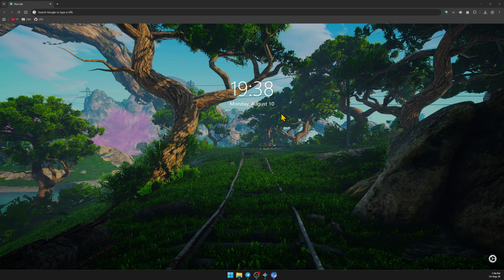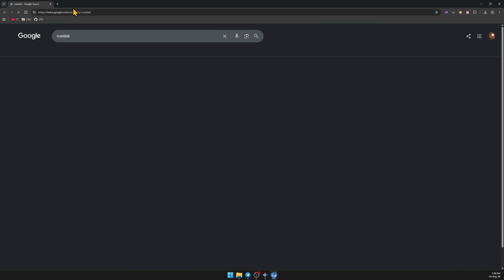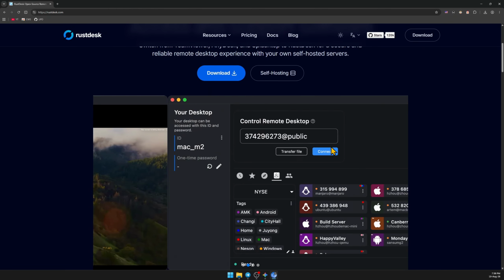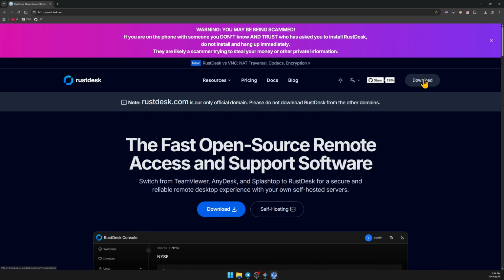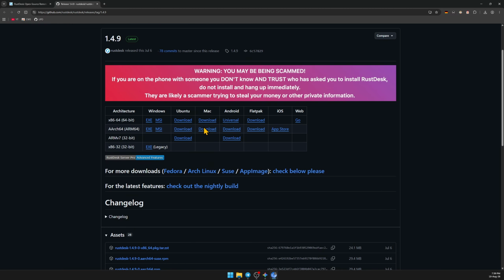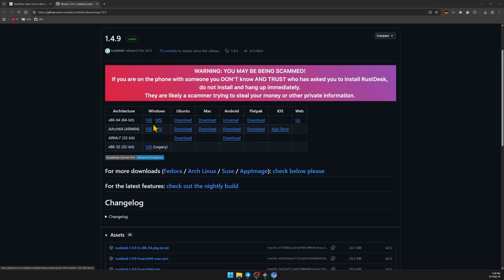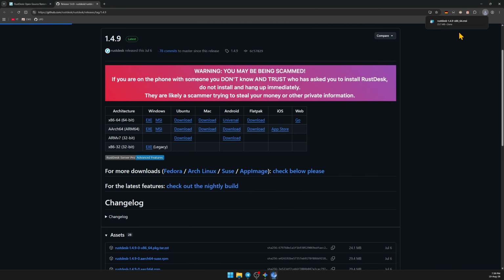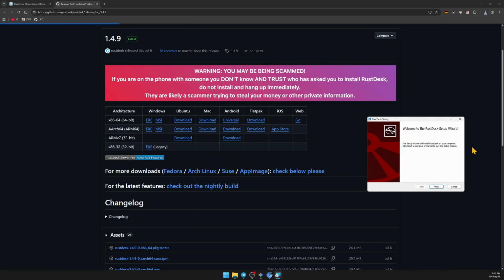How to Download Rustdesk on Windows 10 (Best Method)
Learn how to download RustDesk on Windows 10 using the best and most secure method available! In this comprehensive tutorial, we walk you through the entire process of installing this powerful open-source remote desktop software. RustDesk is an excellent free alternative to popular tools, offering high performance and full control over your data without the need for complex configuration.

We will show you exactly where to find the official download link, how to run the installer, and the initial setup steps to get your remote connection up and running in minutes. Whether you are providing technical support to a friend or need to access your home office computer while traveling, RustDesk provides a seamless and fast experience on Windows 10. We also cover essential tips to ensure your connection is stable and secure from the very first launch.